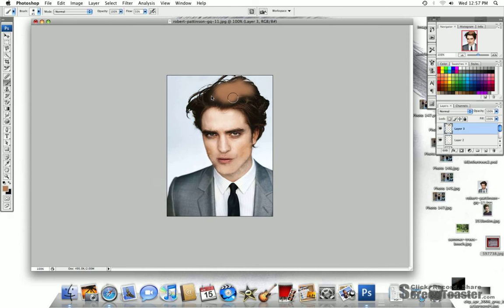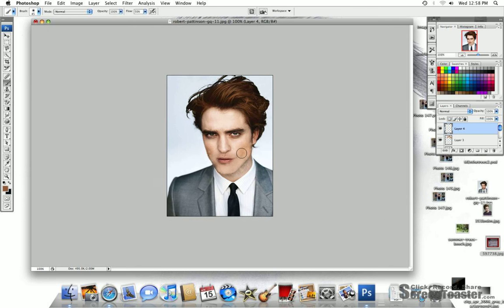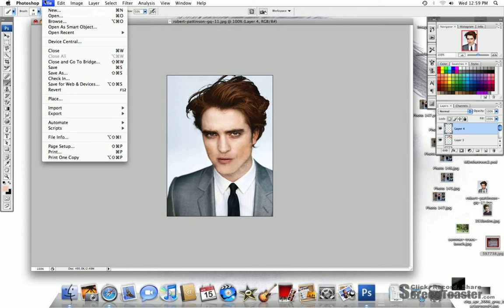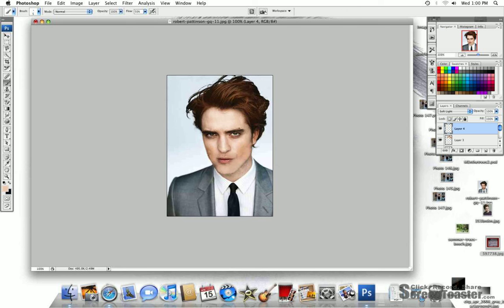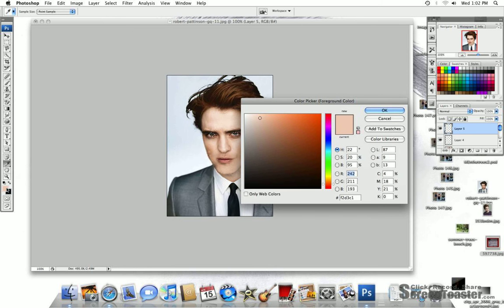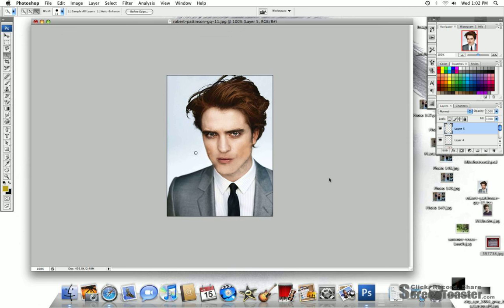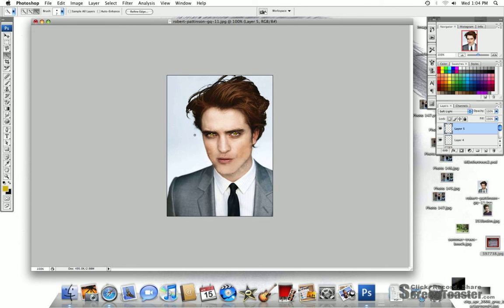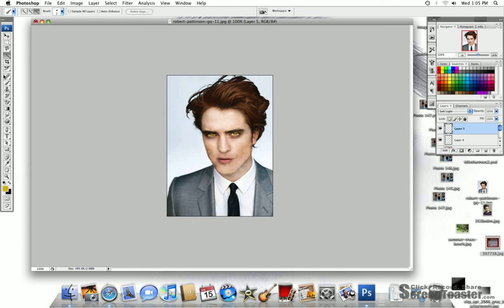Edward Cullen Makeover #1 Part 2